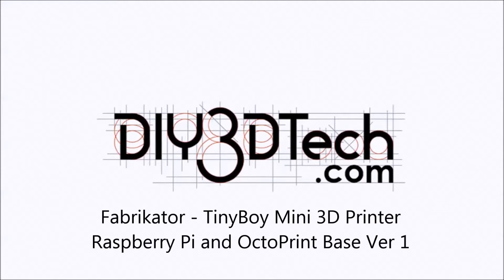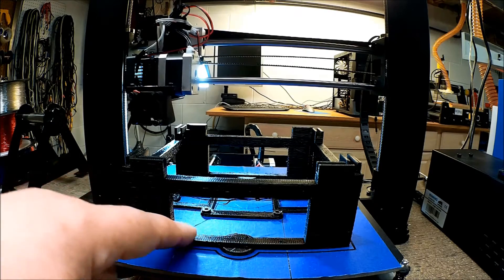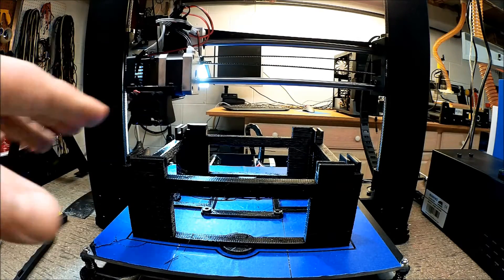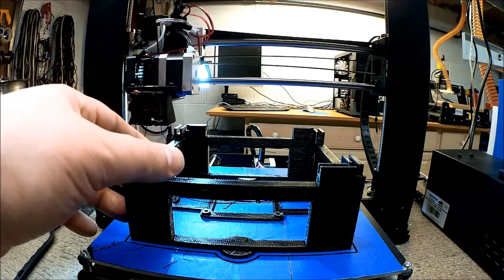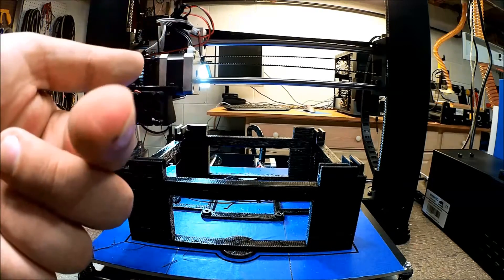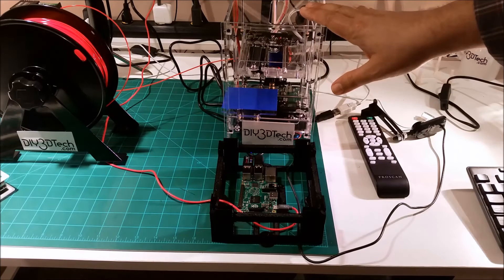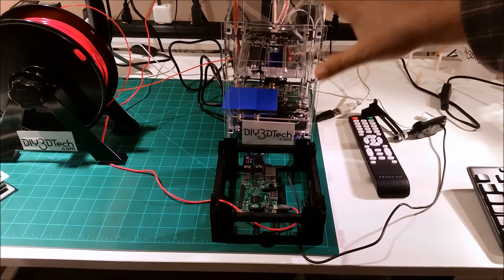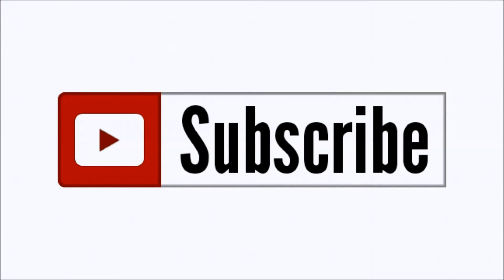Fabrikator - TinyBoy Mini 3D Printer - Raspberry Pi and OctoPrint Base Ver 1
for more information on this and many other projects!  As in this episode we will be looking at Ver 1 of the OctoPrint mount for the Fabrikator - TinyBoy Mini 3D Printer.  However this only Gen one so keep an eye out for Ver 2 coming to a YouTube screen near you VERY soon!

OctoPrint Base for Fabrikator Mini and TinyBoy

Raspberry Pi 2 Model B Project Board - 1GB RAM - 900 MHz Quad-Core CPU

Raspberry Pi 2 Up & Running Kit (except WiFi Dongle)

Kootek® Raspberry Pi Wifi Dongle Adapter - 300Mbps Hi-speed

docooler USB 2.0 12 Megapixel HD Camera Web Cam